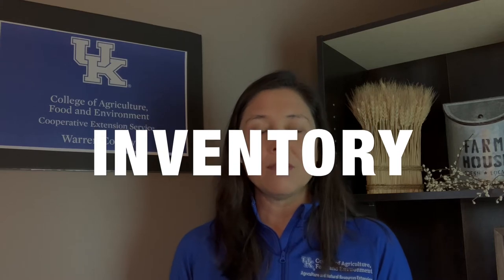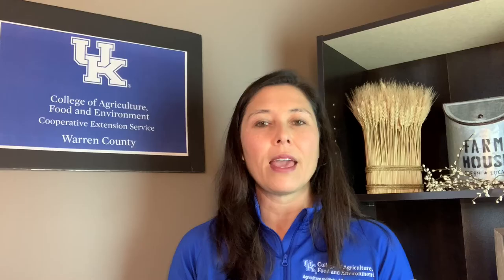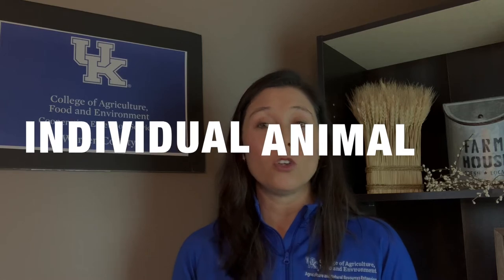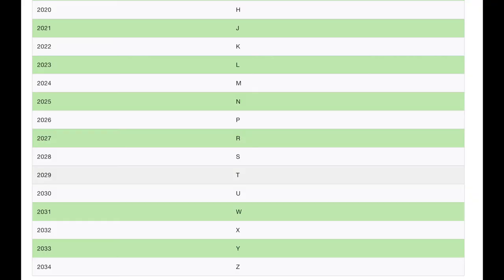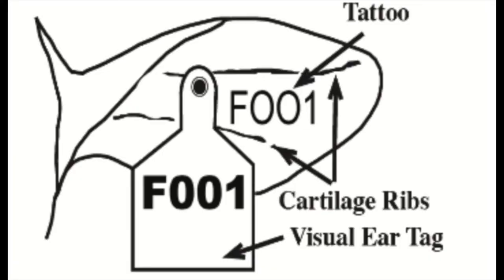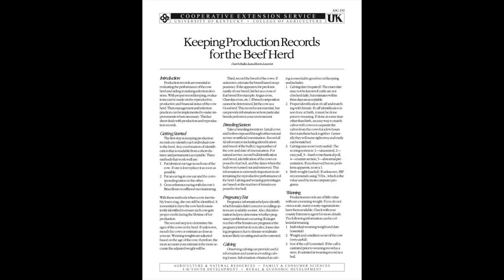Livestock Record Keeping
Joanna Coles, Warren County Extension Agent for Ag & Natural Resources, discusses the importance of keeping livestock records and how to get started.
Production records are essential in evaluating the performance of the cow herd and aiding in making selection decisions. With proper record keeping, evaluations can be made on the reproductive, productive and financial status of the cow herd. Then management and selection practices can be implemented to make improvements where necessary. The first step in keeping production records is to identify each individual cow in the herd. The most important components to take record of are inventory, individual animal, and breeding season. Starting with these simple records will get you on the right track. Keeping records is the best way to stay organized and on top of your herd.